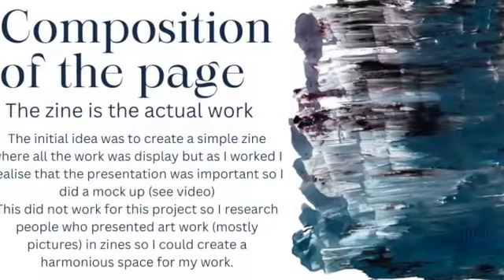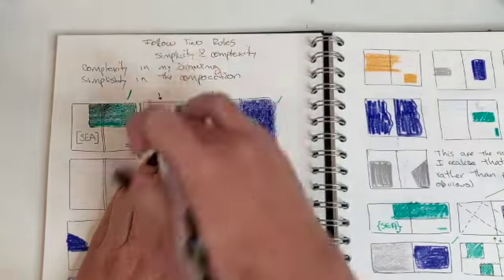Assignment 4 part 2 SD 480p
The design of the pages and the final thought of this work